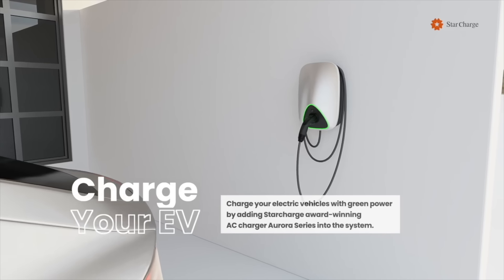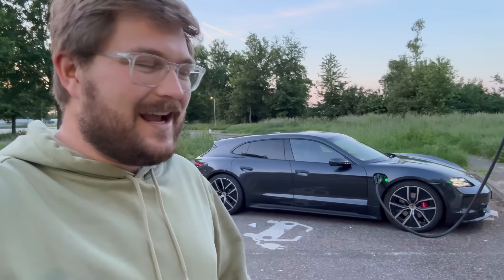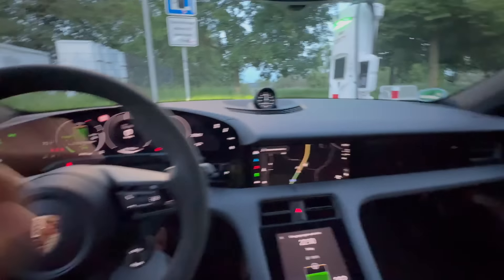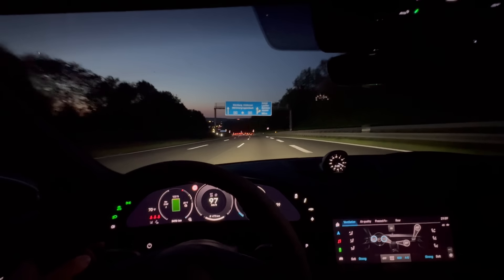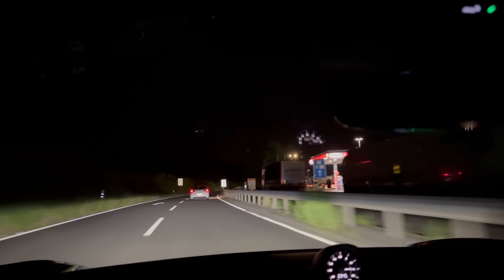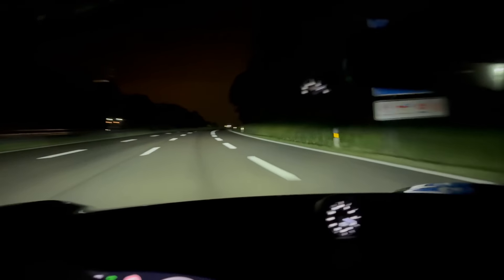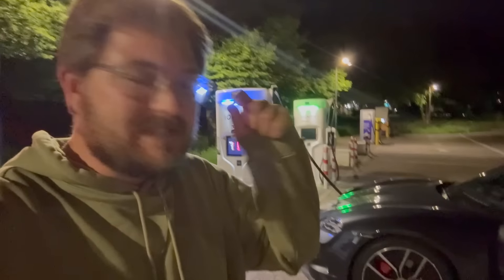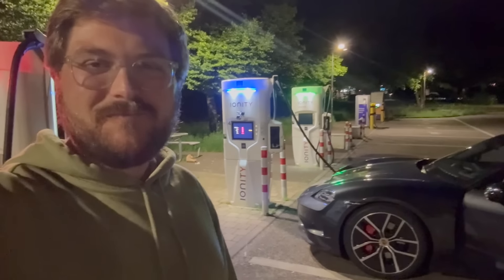New Porsche Taycan 70-MPH Highway Range Test! Larger Battery, More Efficient Motor, & Crazy Charging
Kyle is in Germany with the newly refreshed Porsche Taycan! He is driving a 4S Sport Turismo this week and this is the first of many testing videos to come with it. Here's how far it can go on a charge at highway speed!